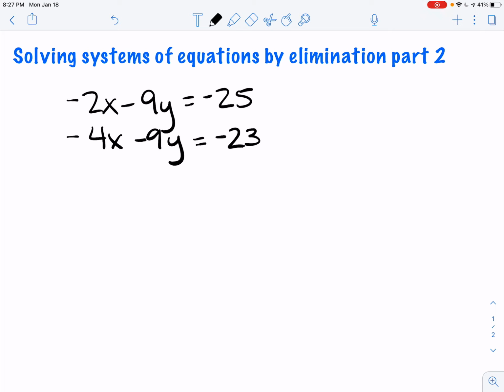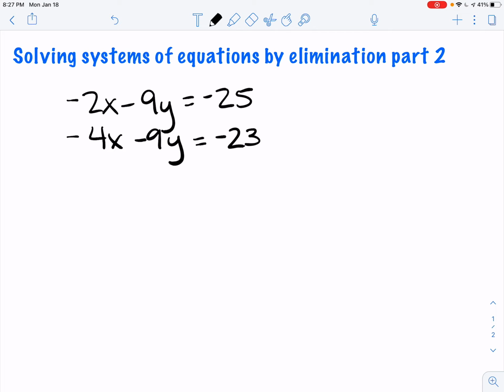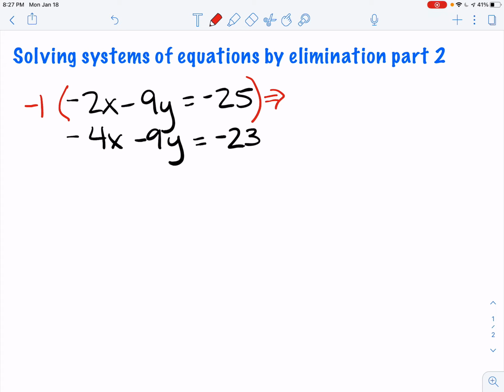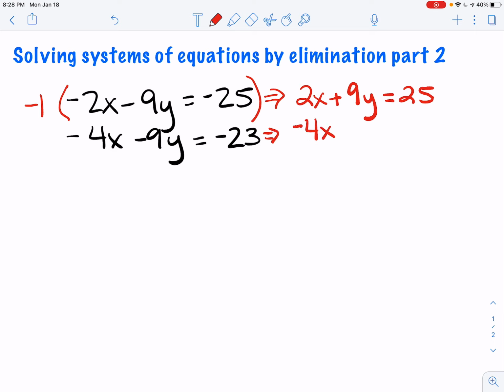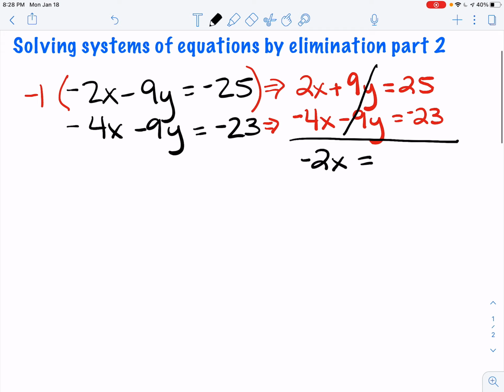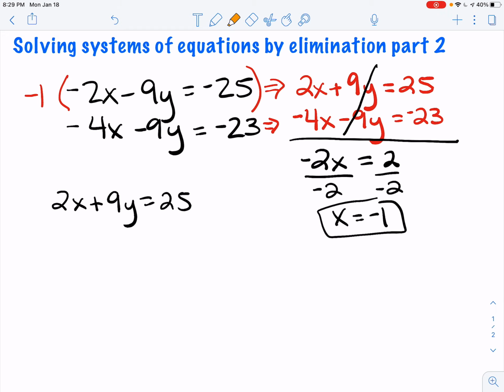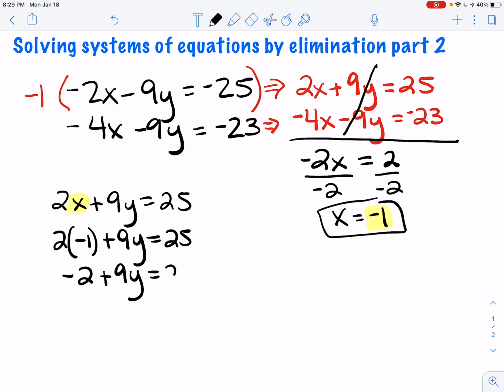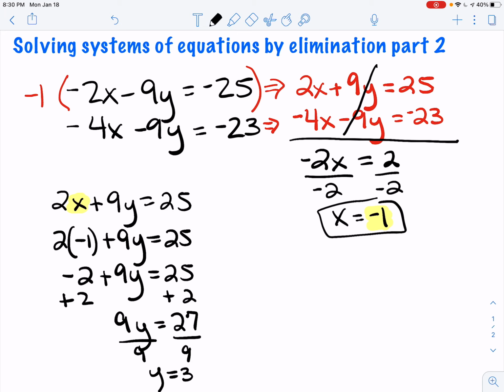Solving systems of equations by elimination part 2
Solving a system of equations where you have to multiply one of the equations by -1.